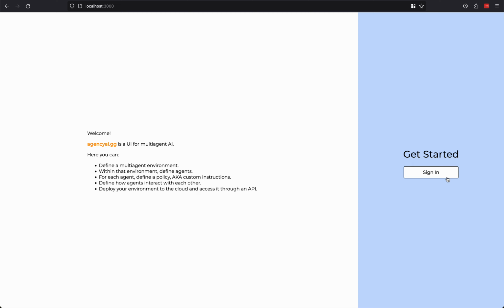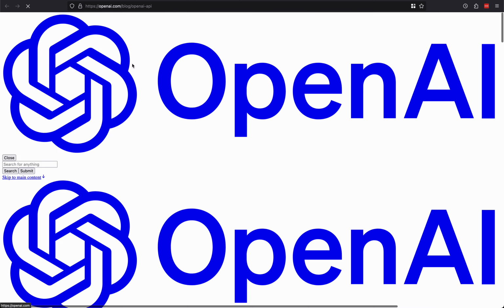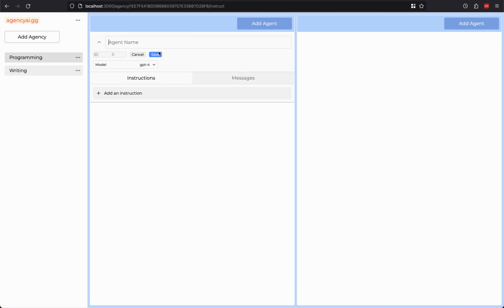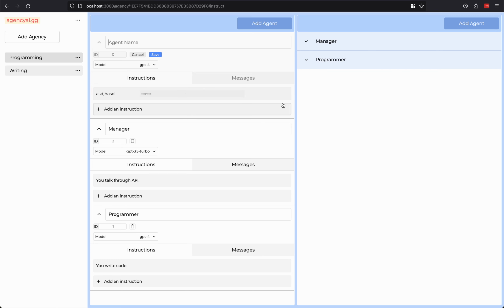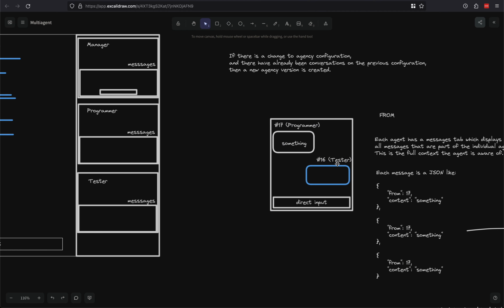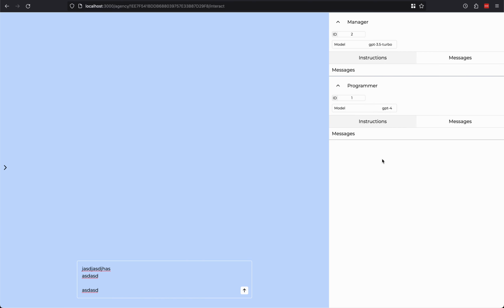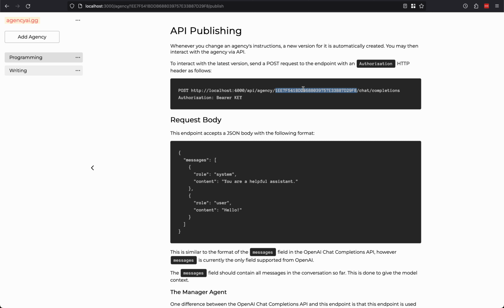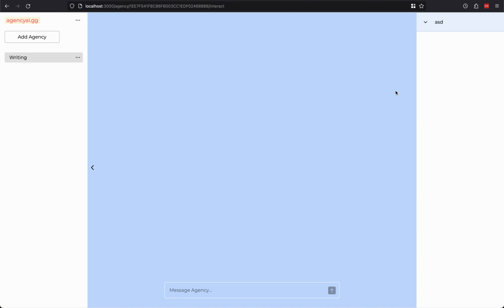agencyai update 2023 11 09 at 2 59 34 PM